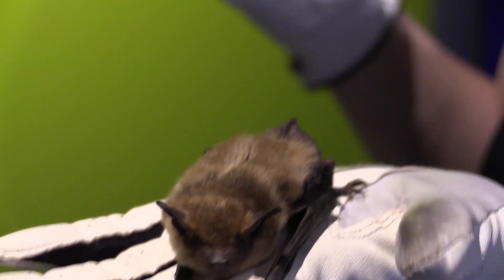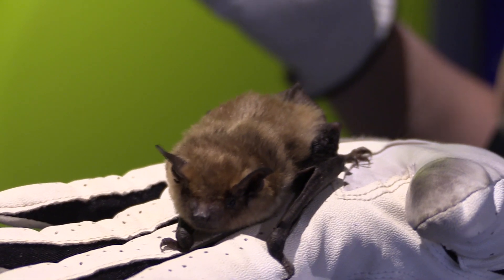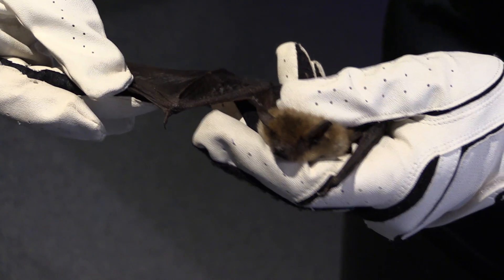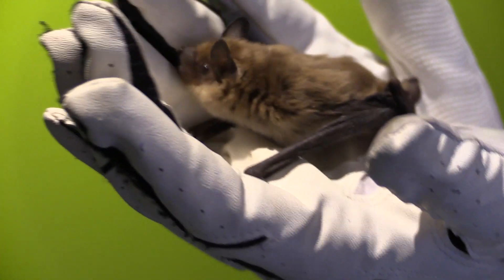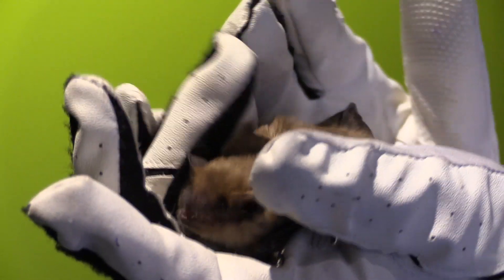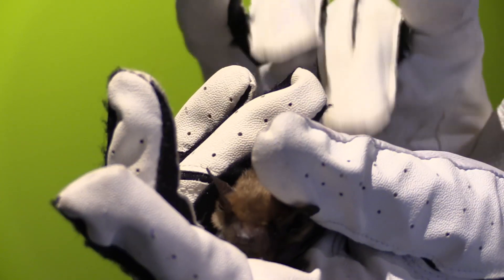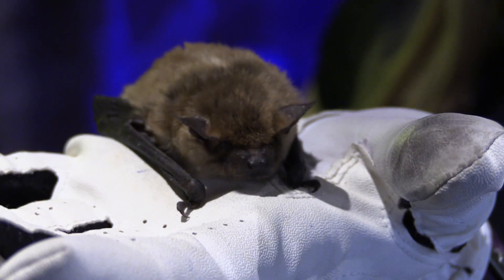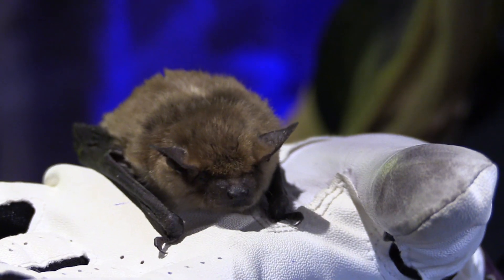How the Saskatchewan Science Centre looks after its bats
Jacklyn Waronek explains how the Saskatchewan Science Centre cares for the bats it houses.